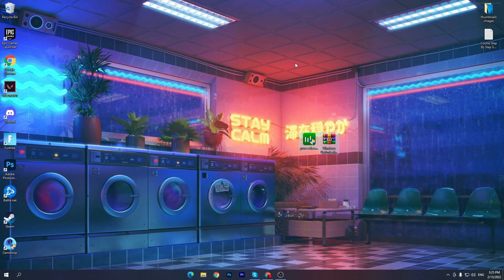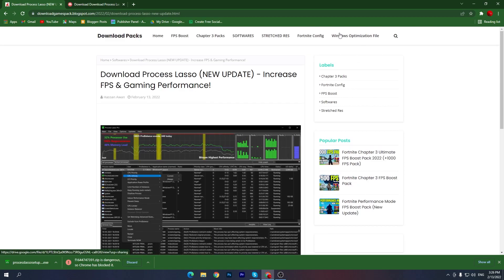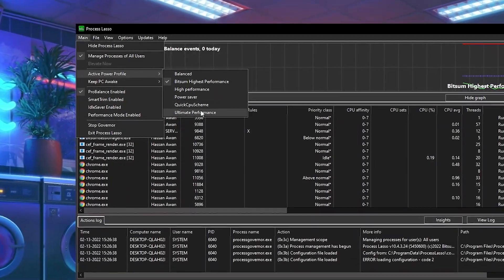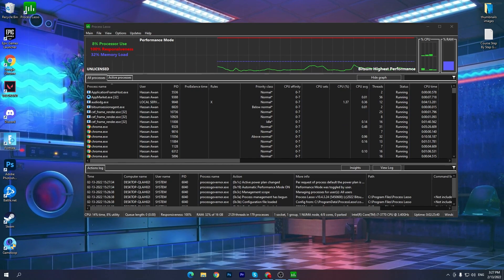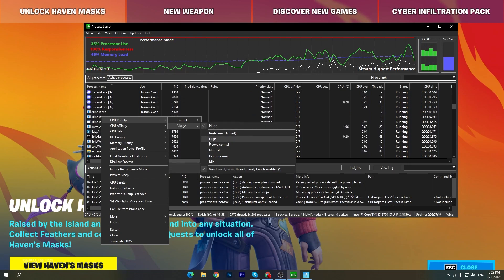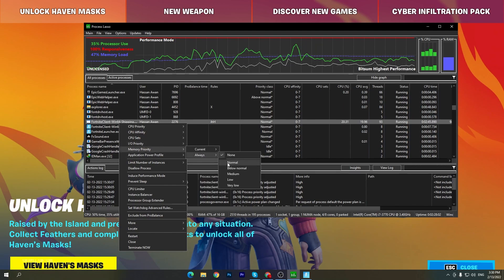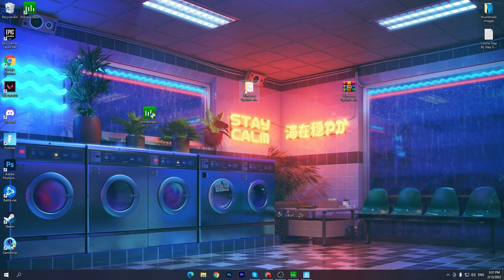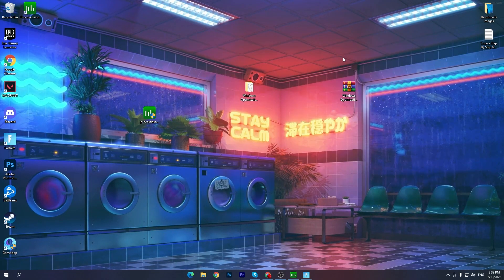Fortnite Chapter 3 +1000 FPS BOOST PACK - Increase GAMING Performance!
Hello People!
Today in this video, I am showing you Fortnite chapter 3 ultimate fps boost guide for low-end pc. It helps you to increase your pc performance for gaming.

Title: Fortnite Chapter 3 +1000 FPS BOOST PACK - Increase GAMING Performance!

INTRO 0:00

Download Boost Pack 00:22
Process Lasso Optimizaiton 1:22
Windows Optimization Files 4:49
End 6:03